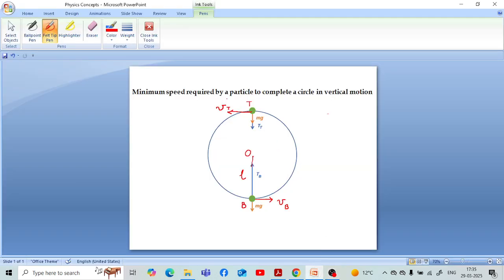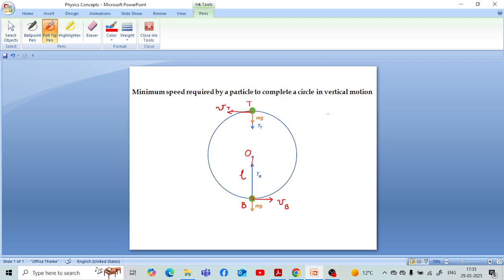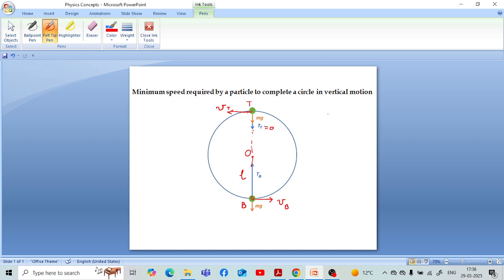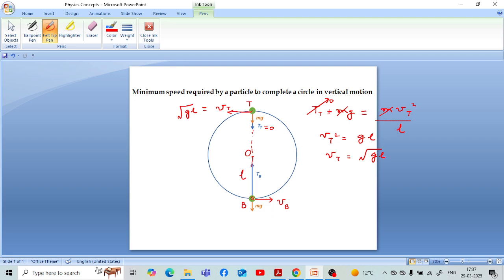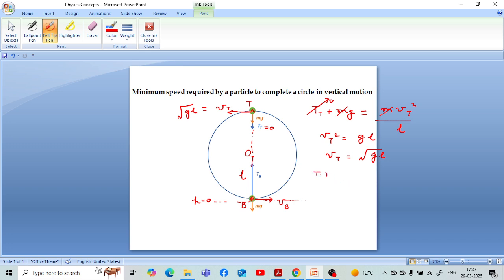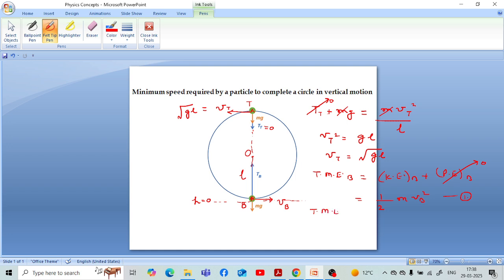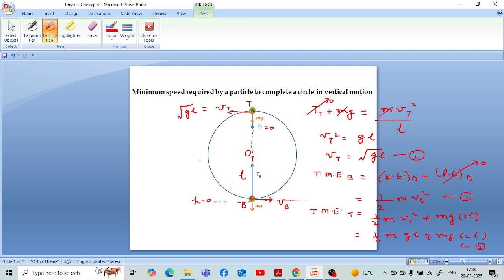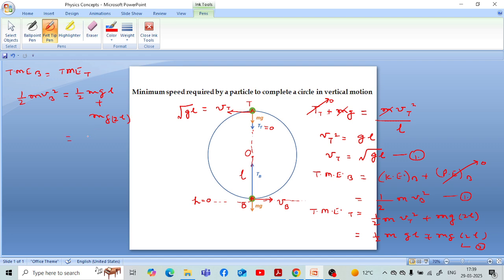Minimum speed required by a particle to complete a circle in vertical motion